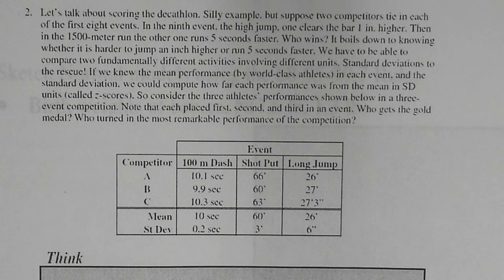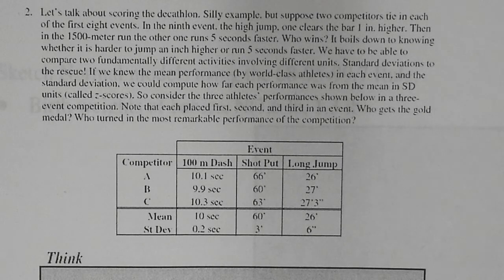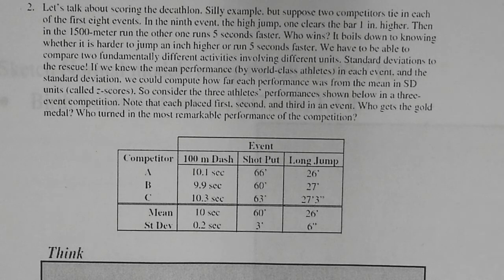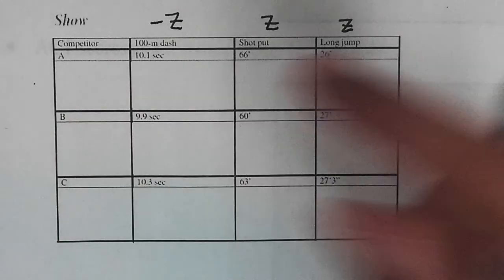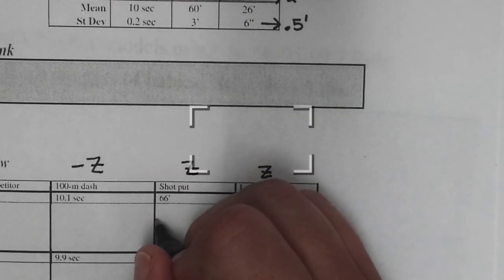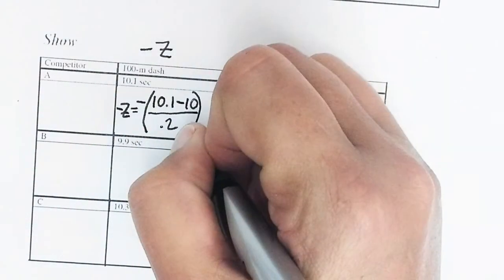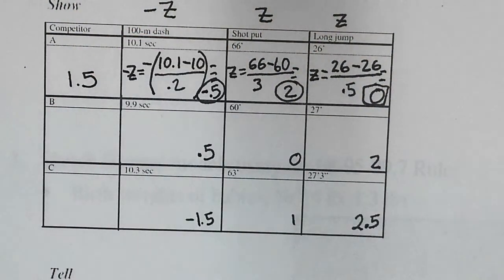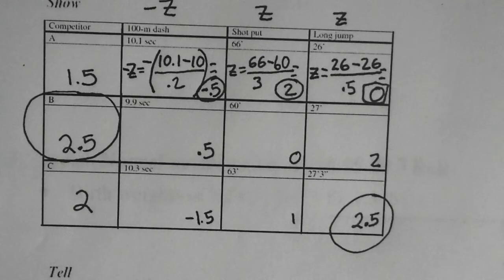AP Stats Ch 6 Class Examples page 2